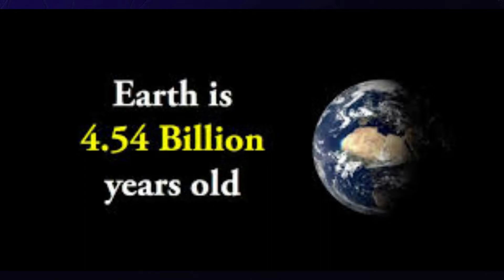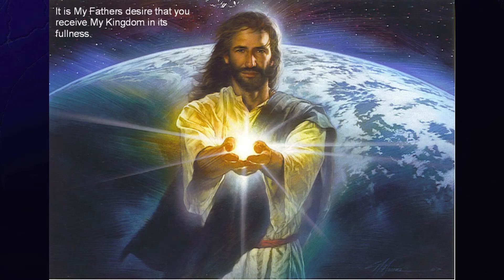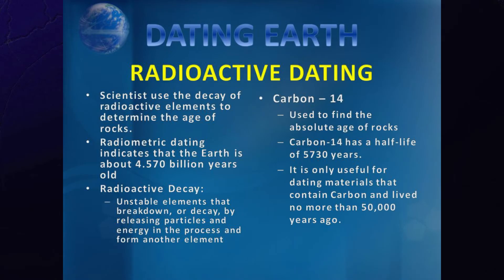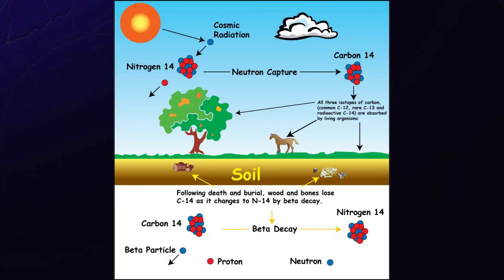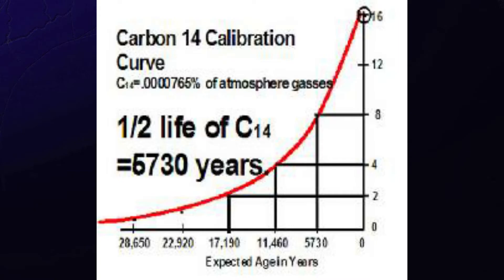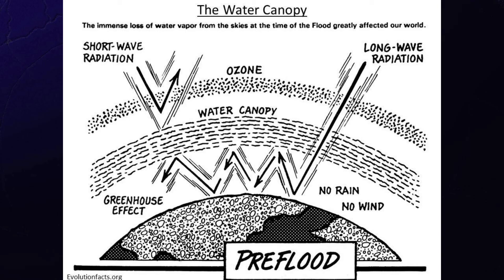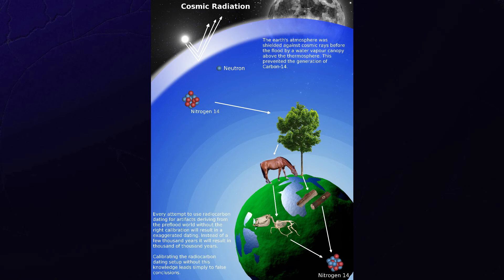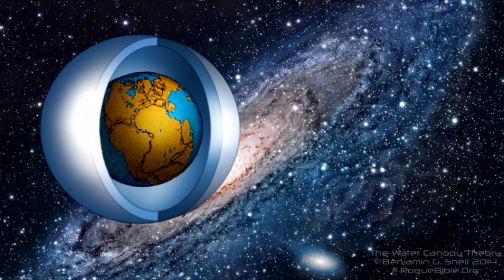Carbon Dating inaccurate because of the Water Canopy, in Genesis 1 v 6 , with Dr Richard Kent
The Inaccuracy of Carbon Dating Explained by Dr. Richard Kent in Relation to the Biblical Timeline of Earth's Age and the Pre-Flood Water Canopy Described in Genesis 1 v 6

0:12: 🌍 Carbon dating inaccuracies due to biblical timeline of Earth's age being 6,000 years.
0:12: Carbon dating suggests Earth is 4.5 billion years old, conflicting with biblical belief of a 6,000-year-old Earth.
0:44: Luke chapter 3 traces Jesus' ancestry back to Adam, totaling 6,000 years from then to present.
2:09: Biblical reference to Adam and Eve being created at the beginning of creation aligns with the 6,000-year timeline.
2:58: Carbon dating theory is sophisticated but faces challenges in accurately dating materials.
3:24: 🌍 Carbon dating accuracy challenged due to Genesis 1 v 6 water canopy explanation by Dr. Richard Kent.
3:24: Sun's energy produces radioactive rays in the upper atmosphere, converting nitrogen into radioactive C14.
4:30: C14 combines with oxygen to form carbon dioxide, which is incorporated into all living organisms through photosynthesis.
5:11: Scientists use a calibration curve to determine the age of specimens based on the degradation of C14 over time.
6:09: Genesis 1 v 6 explains the presence of a water canopy above the sky, challenging the accuracy of carbon dating.
6:48: ⚗️ Impact of pre-flood water canopy on carbon dating and human lifespan explained.
6:48: Water canopy filtered out x-rays and gamma rays, affecting carbon dating accuracy.
7:01: Creation of temperate greenhouse effect and higher oxygen levels pre-flood.
8:05: Possible reasons for longer human lifespan pre-flood, including oxygen levels and DNA protection.
9:12: Radioactive c14 not formed in upper atmosphere due to water canopy, impacting carbon dating.